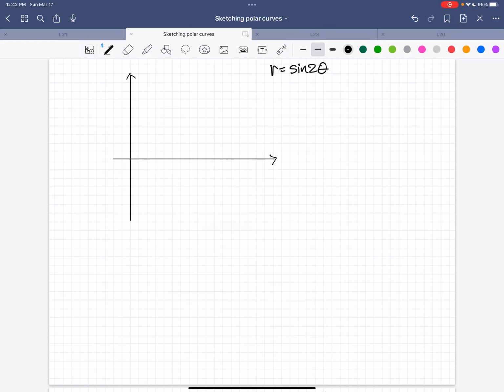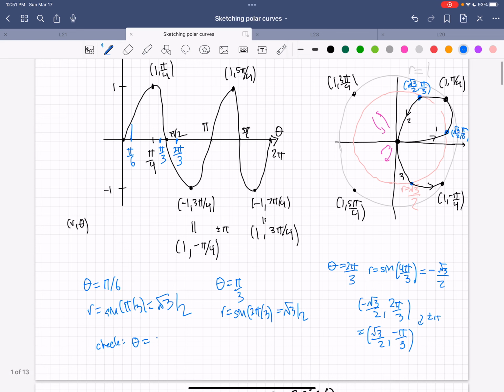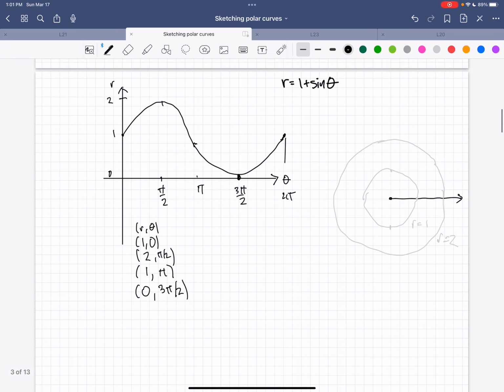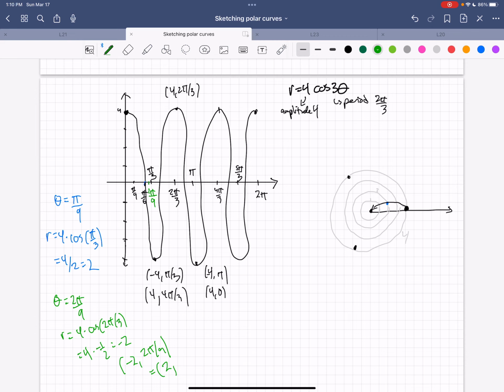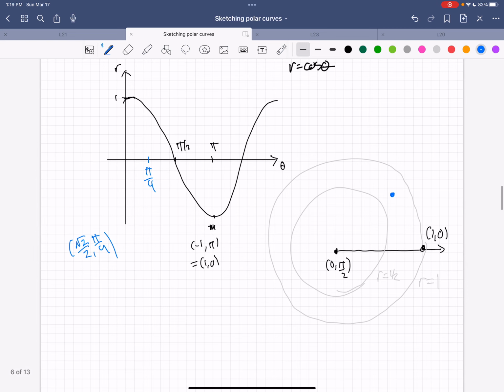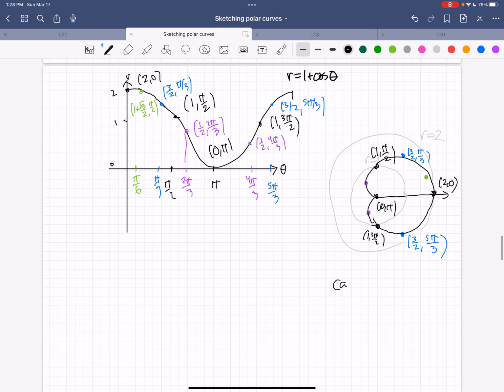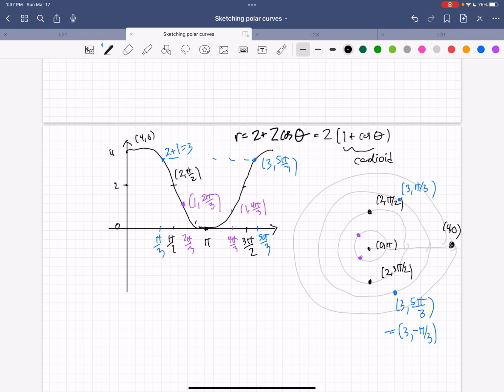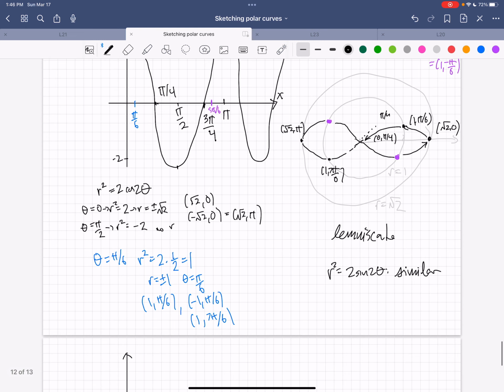MATH 101 Sketching Polar Curves